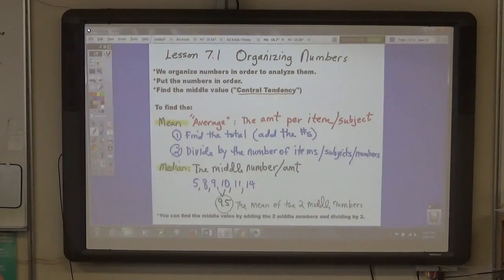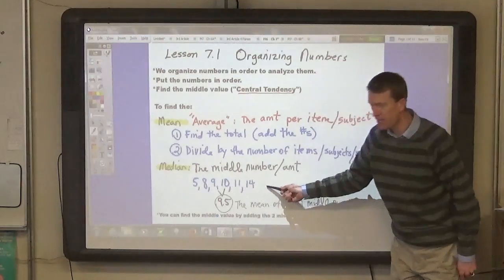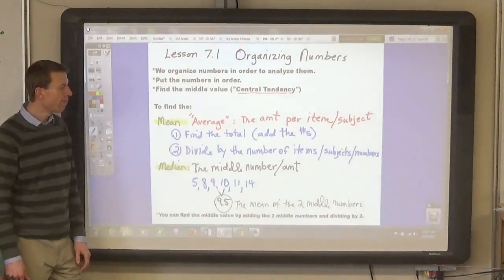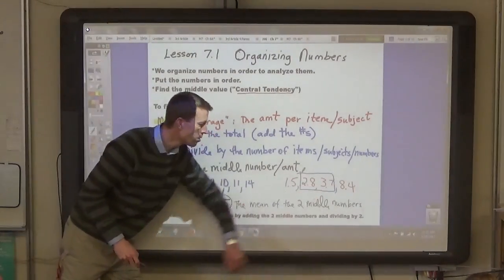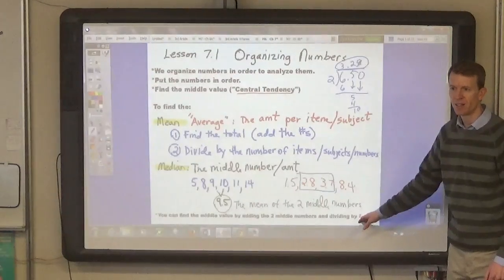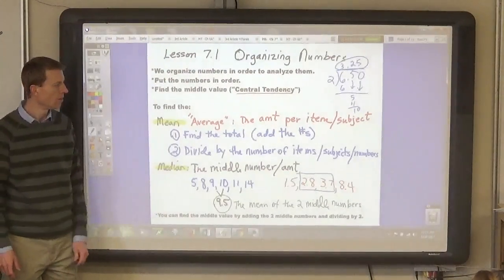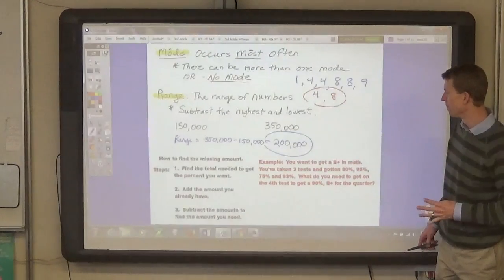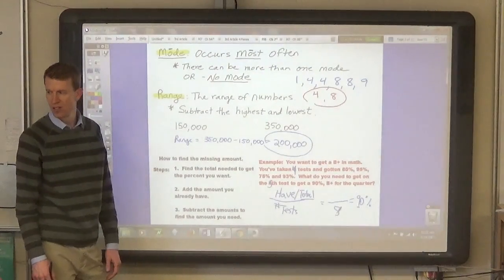M6 Lesson 7 1 Mean Median Mode and Range